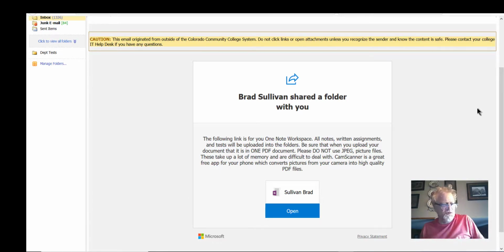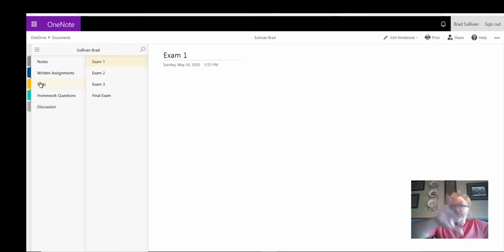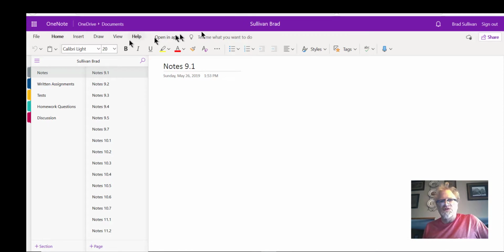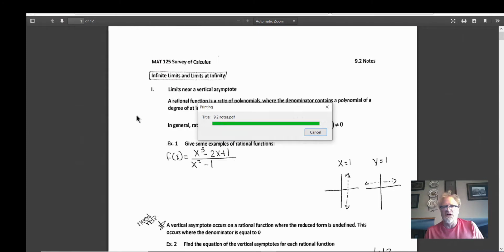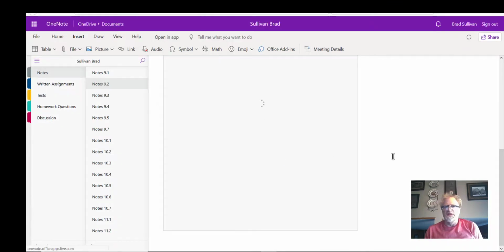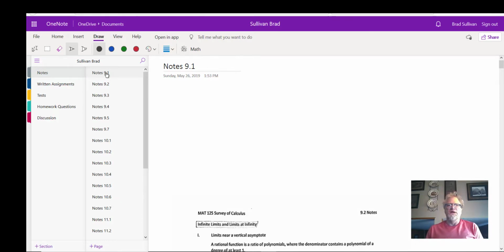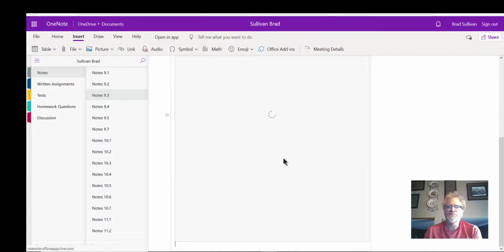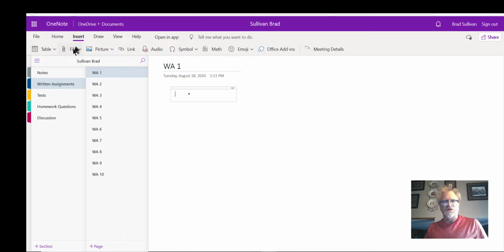ONE NOTE DEMO